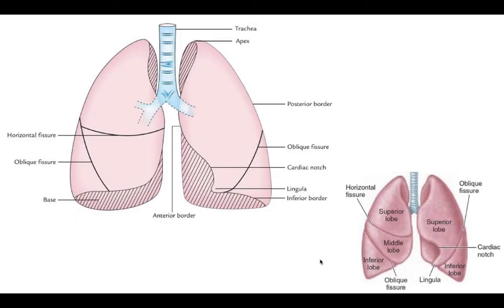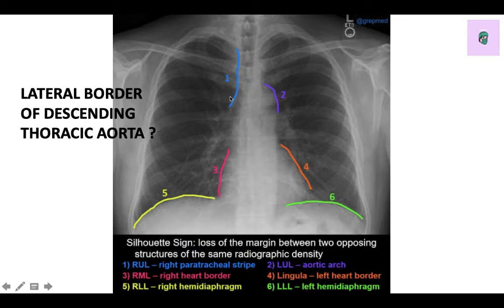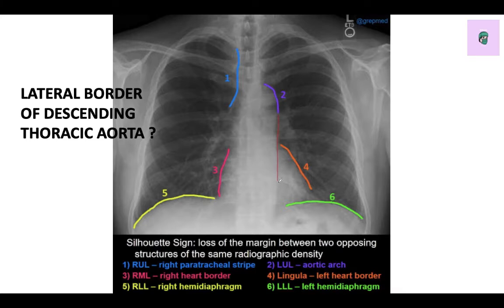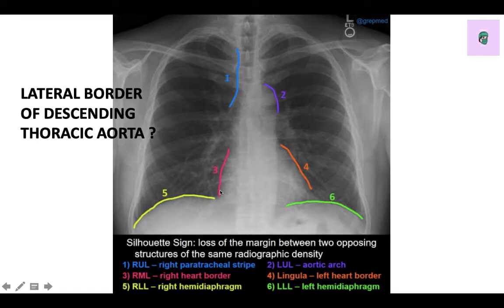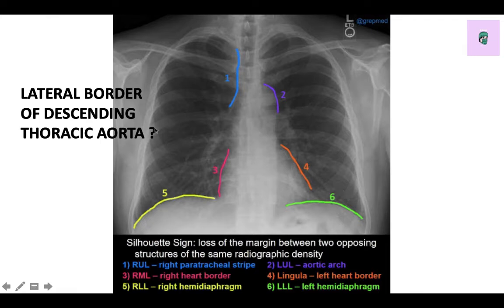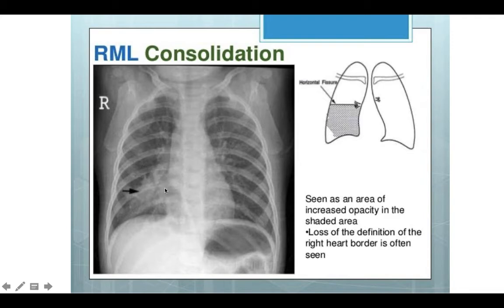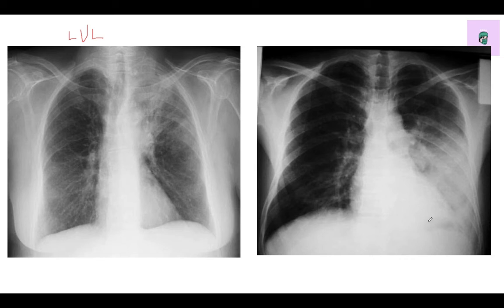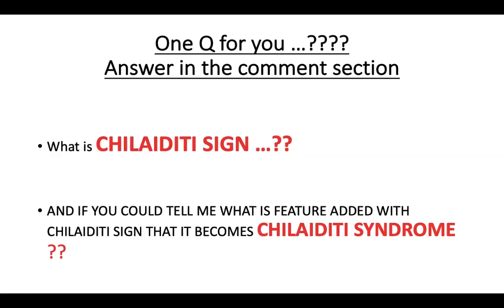FMGE clinical case made easy | localise the CONSOLIDATION on CXR | NEXT | SHENIOR19 [The SHE senior]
lets practice this important concept of lung consolidations together

high yield Q in every exam and not just FMGE but also NEXT,NEET pg etc.

to all giving FMGE JUNE 2021, I wish you the very best.